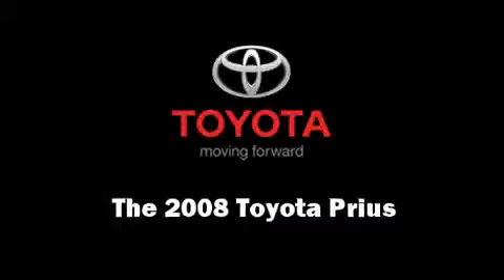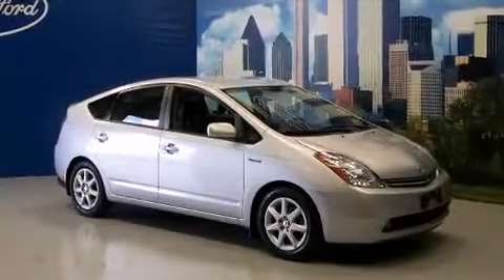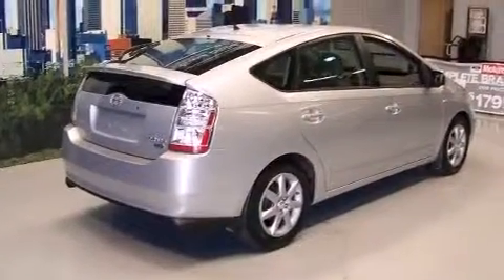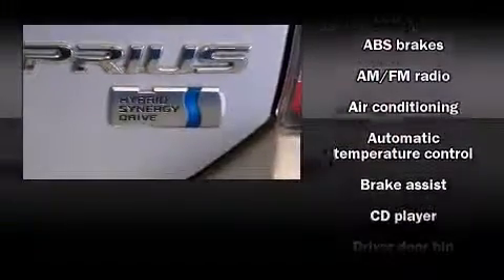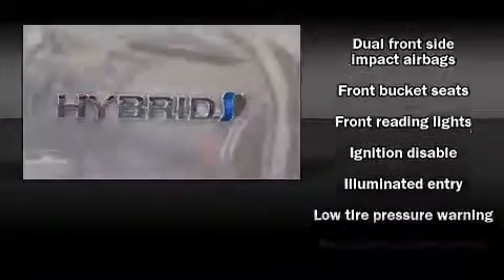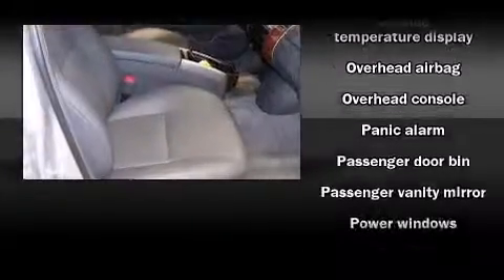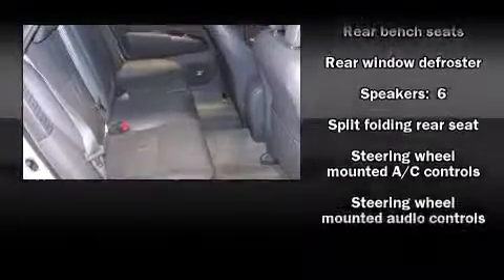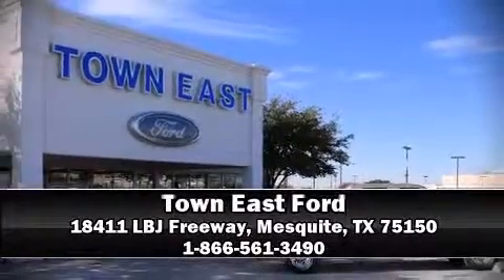2008 Toyota Prius Sedan in Mesquite, TX 75150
The 2008 Toyota Prius. It features an automatic transmission, front-wheel drive, and an efficient 4 cylinder engine. Top features include front bucket seats, a split folding rear seat, power door mirrors, power windows, remote keyless entry, an overhead console, rear wipers, and air conditioning. You and your passengers will enjoy the stereo system, which includes a CD player with AM/FM radio, steering wheel mounted audio controls, and 6 speakers, enhancing the audio experience throughout the interior. Toyota also prioritized safety and security by including: head curtain airbags, front SIDE impact airbags, traction control, and ABS brakes. A test drive is waiting for you.